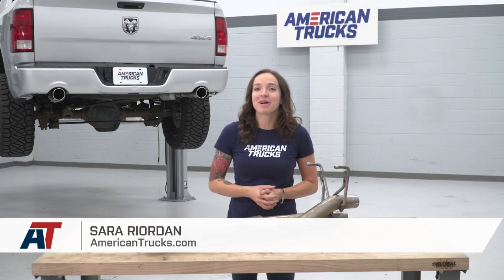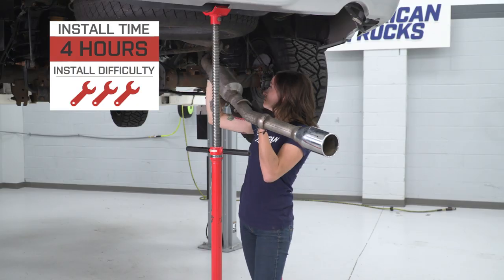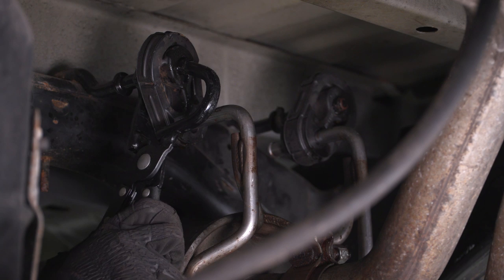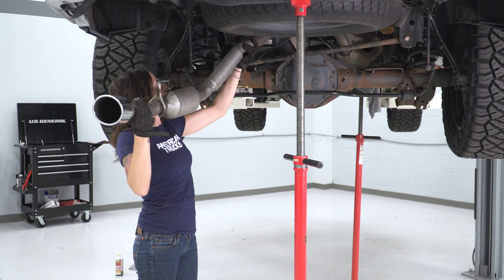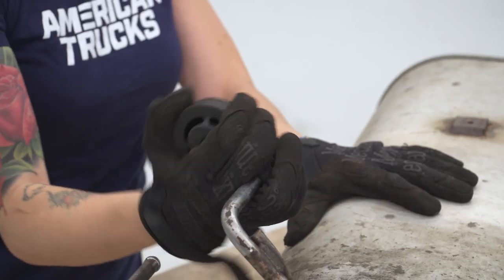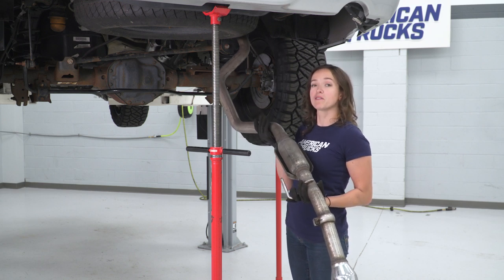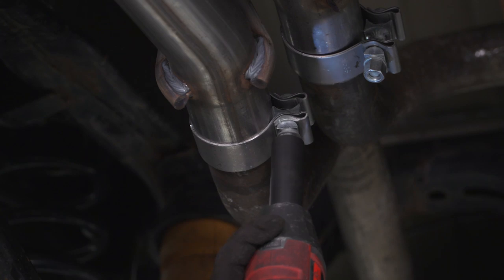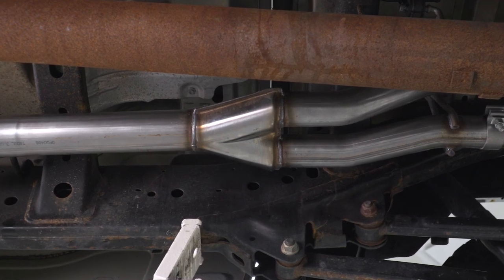2009-2018 RAM 1500 5.7L Magnaflow Direct-Fit Replacement Muffler Delete Review & Install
The Magnaflow Direct-Fit Replacement Muffler Delete is manufactured to increase your vehicle’s horsepower and torque. Engineered to replace your restrictive factory muffler, this cutting-edge design features a straight-through design that’s unmatched in power and function.

The tubing size measures an impressive 3 inches in diameter and is mandrel bent for precision. Crafted from a hardy stainless steel, this midsection back system does not include a tip.

Manufactured to reduce backpressure, this cutting-edge muffler creates more power and increases the economy without replacing the entire exhaust system. Created to maintain OEM piping and tailpipe function, this product is sure to make a statement.

The manufacturer suggests a professional complete this advanced install due to the level of skill required. Durable hardware is provided and the install time is estimated at 4 hours or less.

Magnaflow backs this muffler with a limited lifetime warranty. Any imperfection found as a result of faulty manufacturing will be covered in full.

The Magnaflow Direct-Fit Replacement Muffler Delete is designed to be a direct fit for all 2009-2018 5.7L Dodge RAM 1500 models with Factory Dual Exhaust.

Item R110444
MPN# 19440